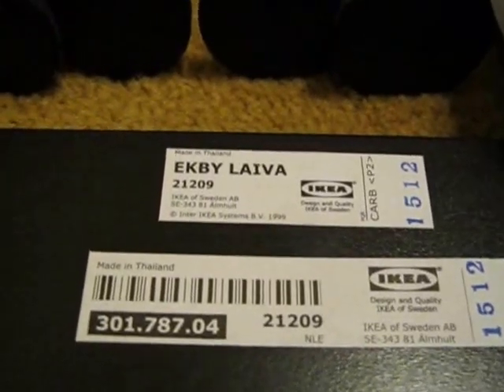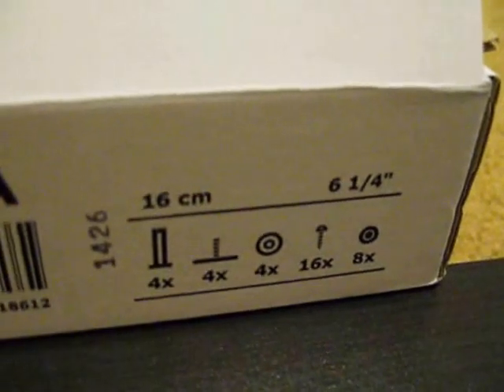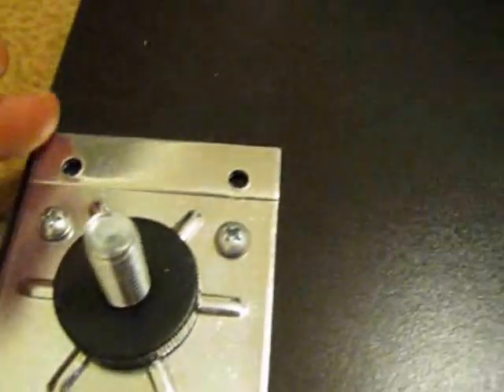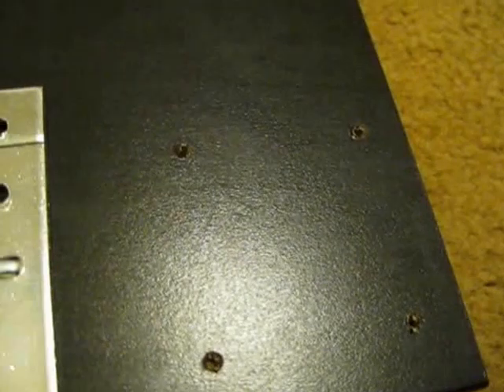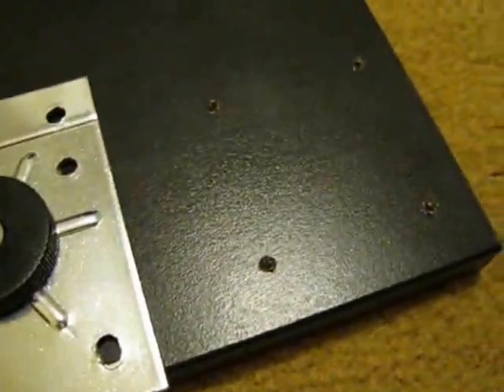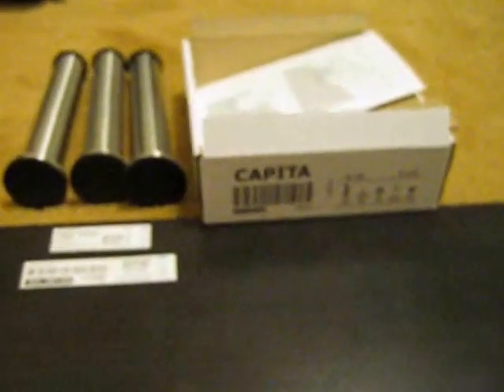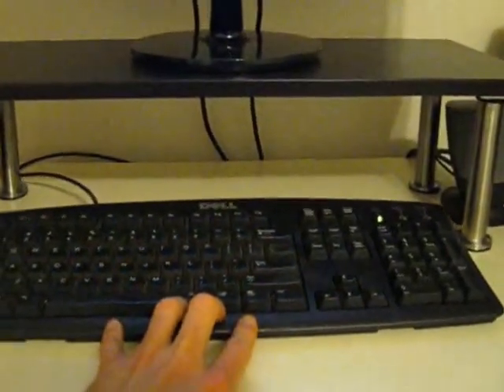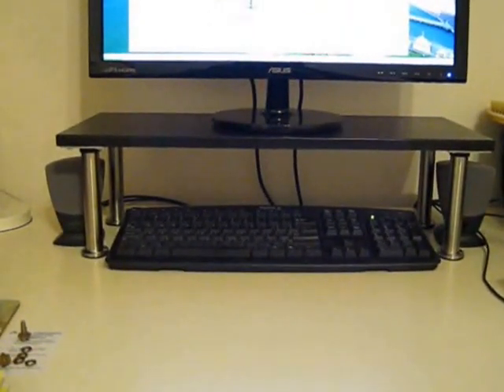IKEA Monitor Stand made with Ekby Laiva Shelf and Capita Legs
This is an idea I got off the IKEA hacks website.  I used the 23 inch by 10 inch Ekby Laiva shelf in black with the 6 inch Capita Legs.  Total cost $17, $3 for the shelf, $14 for the legs.  You must buy some half inch wood screws though because the screws that come with the Capita legs are too long and will go through the board.  The Capita Legs are adjustable from 6.25 inches to 7.75 inches in height.
The Ekby Laiva Shelf is .5 inches thick.  So the height of this monitor stand is 6.75 inches, but could be adjusted all the way up to 8.25 inches if you adjust the height of the Capita Legs.  I did a separate video on adjusting the legs:

IKEA Monitor Stand Part 2: Adjusting Capita Leg Height